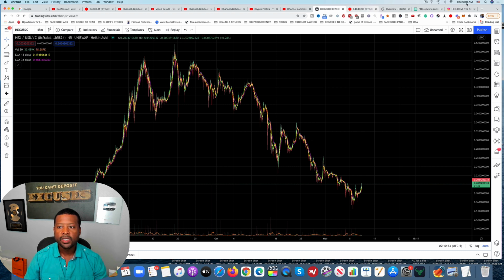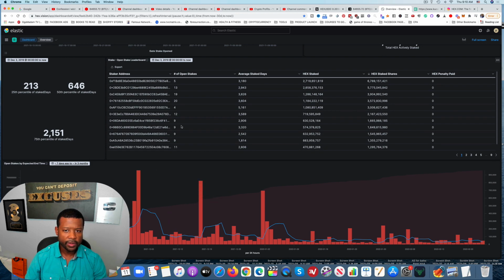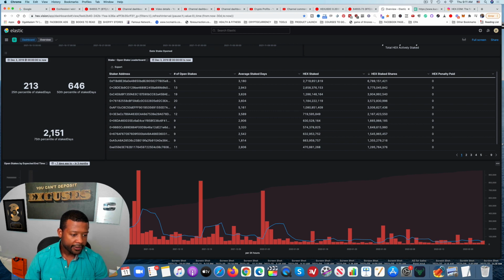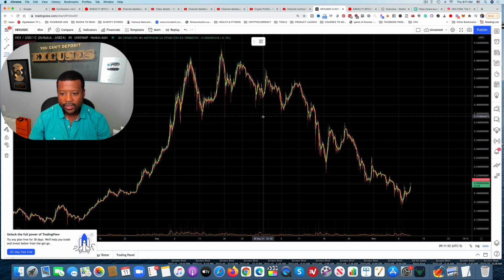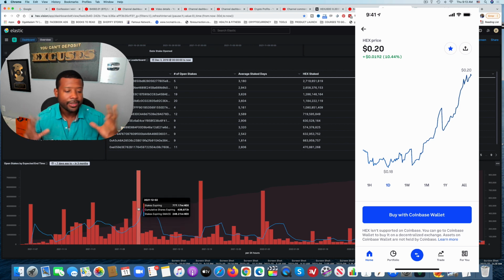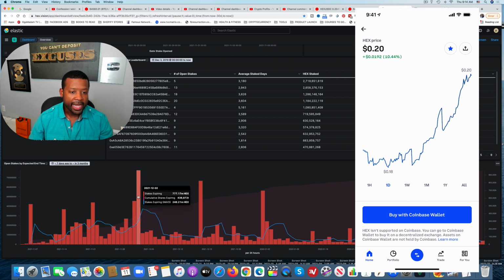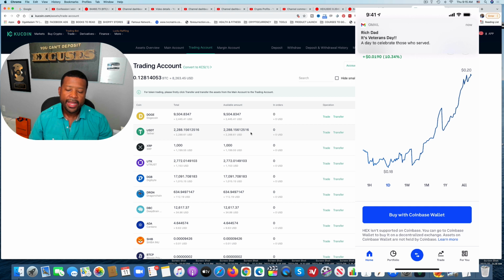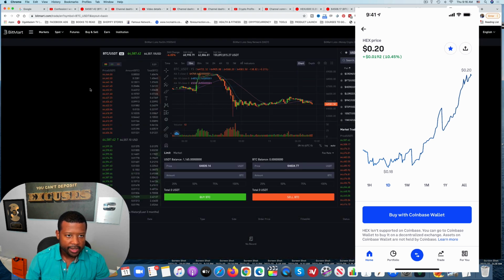HEX DOLLAR COSTING AVERAGE WAY BACK TO ALL TIME HIGH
This video is about HEX Coin
which is one of the cryptocurrencies that yield some profits for me and many others
So please do not invest
DO NOT INVEST
Just watch me loose my own money